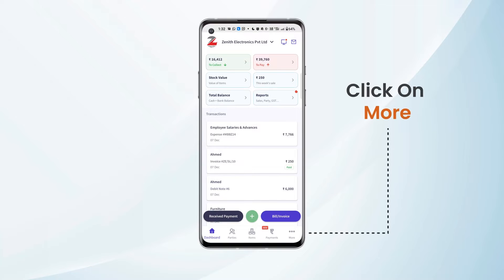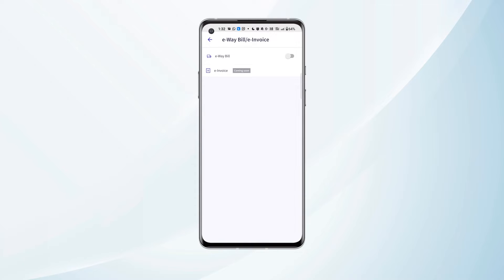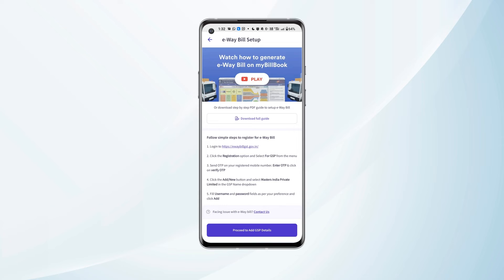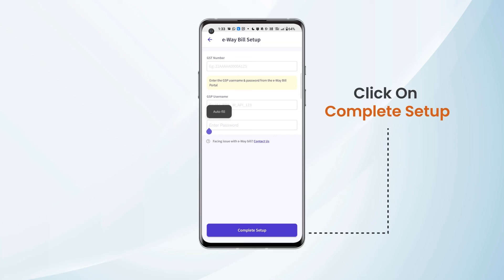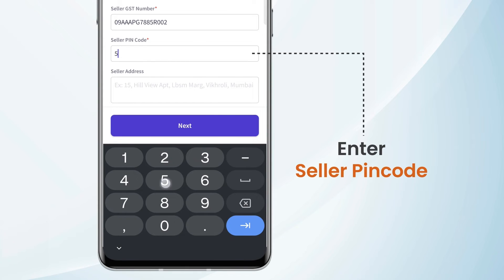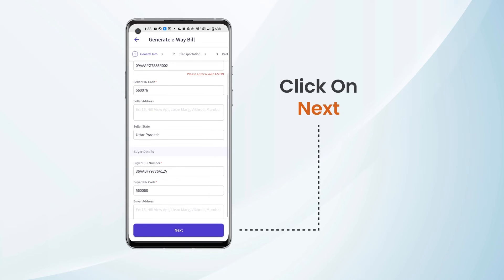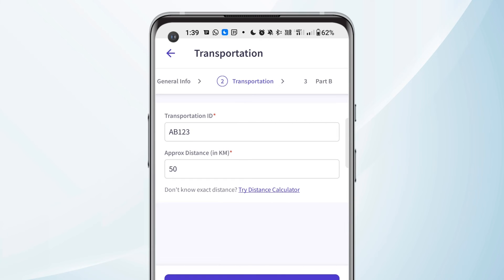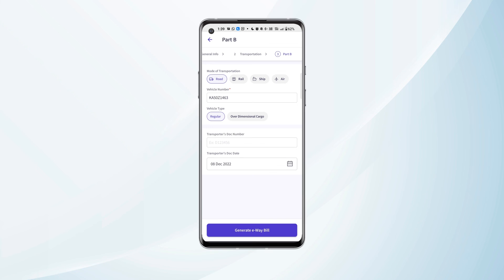e-Way Billing on Mobile | Generate e-Way Bill | myBillBook Software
Create, view and download e-Way bills in just 10 seconds using the myBillBook mobile app

e-Way Bill is a document generated by a business to ensure seamless movement of goods within the country. When an e-Way bill is generated, a unique number is allotted and is made available to the supplier, transporter, and recipient.

Generate e-Way Bill using myBillBook App
Use the myBillBook mobile app to generate e-Way Bills in a few seconds. Businesses can share these e-Way bills with the clients/transporters via WhatsApp or email. myBillBook billing app can generate four types of e-Way bills - regular, Bill to ship to, bill from dispatch & a combination of the last two.

Chapters:
0:00 - Introduction
0:23 - Why is e-Way Bill important?
0:44 - Create e-Way Bill on myBillBook